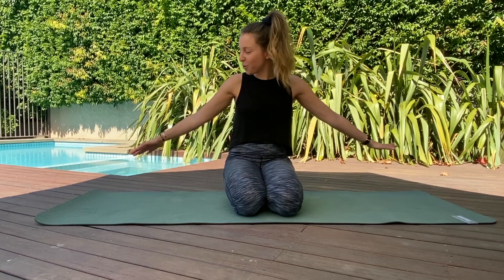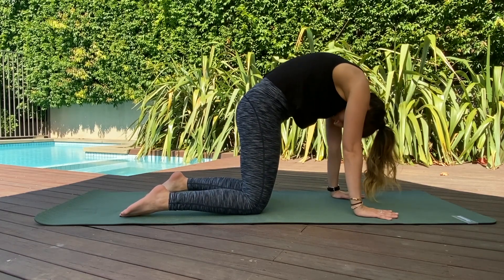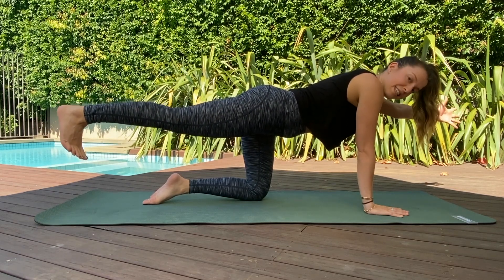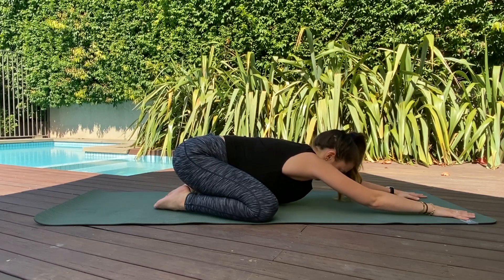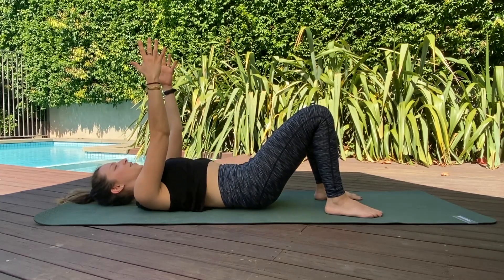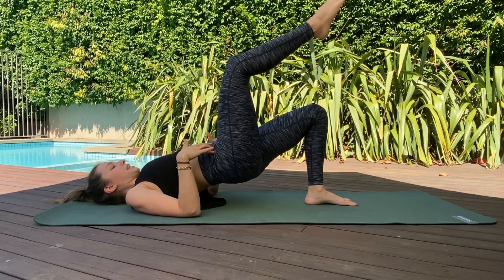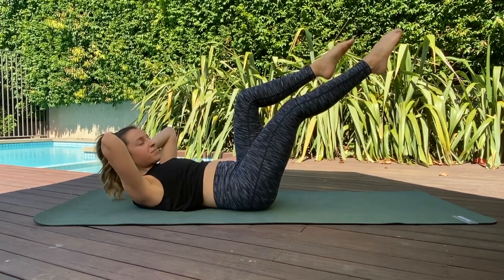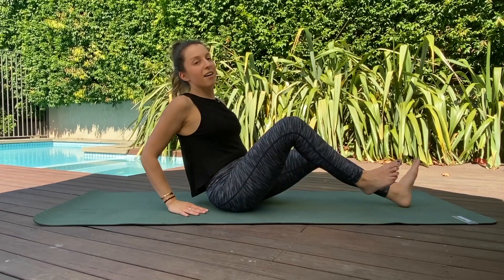Pilates Full Body and Core Workout | no equipment | at home | feel good in your body & move with joy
👊Try Go Chlo On Demand for 2 weeks for free👊
Over 60 full length classes and short videos. 5 new classes added weekly!!

Welcome to this Pilates Full Body and Core Workout! - my first ever youtube video! My goal is to keep you moving and feeling good in your body. It's so important to move for your physical and mental health and I hope this workout brings you some joy. Send in requests and let me know if you like it! Thank you for supporting me. Let's move baby!

For this workout, we focus on relaxation and breathing to start and then launch into a Pilates session. No equipment needed - just yourself! Grab a mat, do it on your living room rug, wear your pajamas, go nuts!

Exercises:
Breath Work
1. Lateral breathing

Quadruped
1. Cat and cow
2. Bird Dog
3. Lowers
4. Arm and leg openings
5. Child's pose

Bridges
1. Bridges
2. Pulses
3. Single leg

Curl Ups
1. Leg extensions
2. Combo
3. Alternating leg extensions

Forward fold

Sending love
Chloe de Winter (Chloe Gregor)
xxxxxx